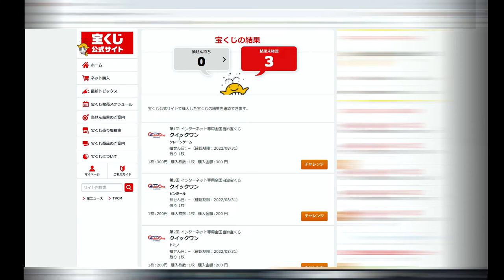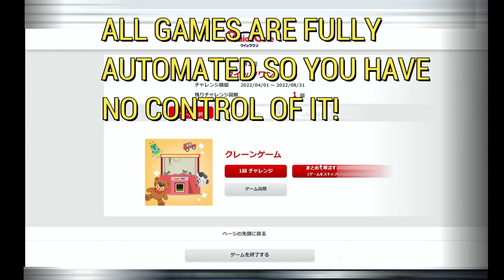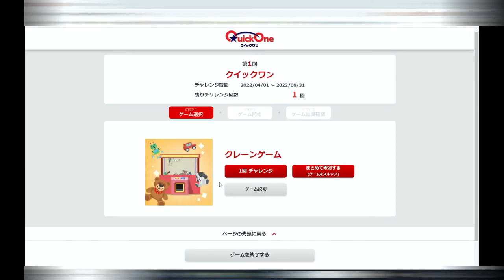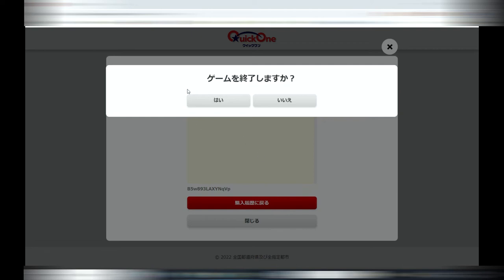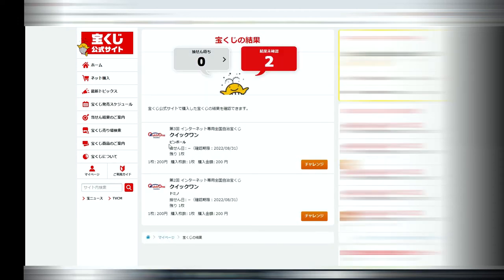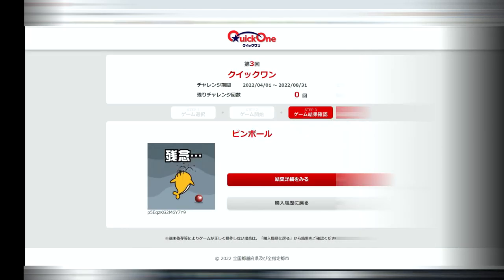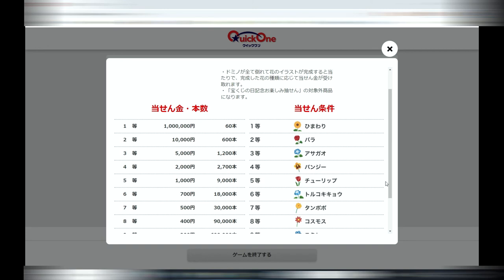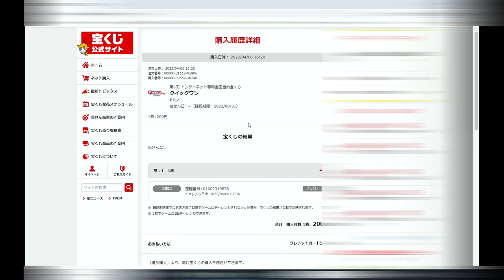HOW TO PLAY QUICKONE(クイックワン )A NEW JAPANESE LOTTERY GAME -I Played only three of five games.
Hi everyone!  I tested this new online Japanese lottery game called QuickOne. It is fully automated so you do not have control of the games.
By the way, there are two more smaller games for 100 Yen/play which I didn't play.  I may do a video on that soon.